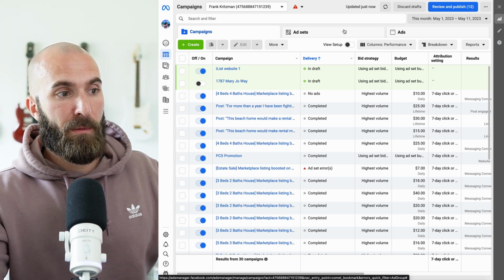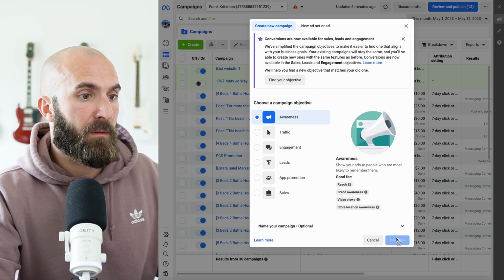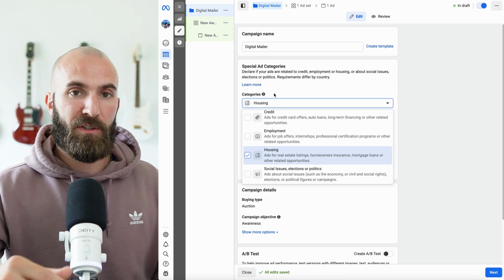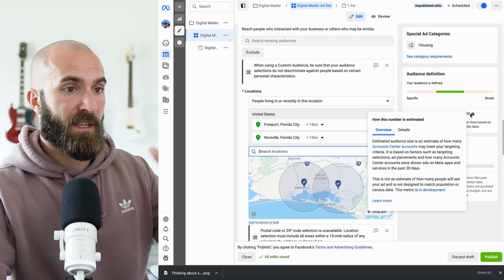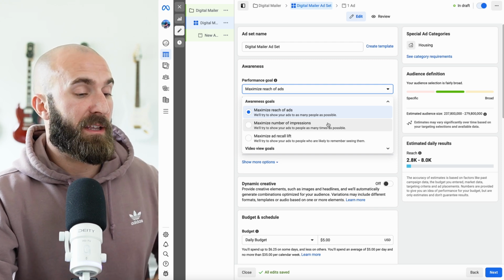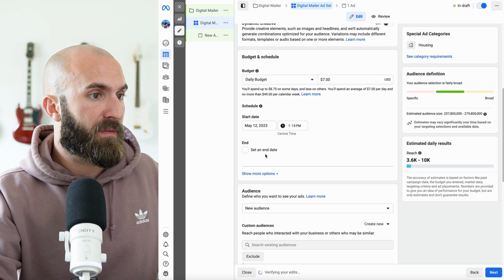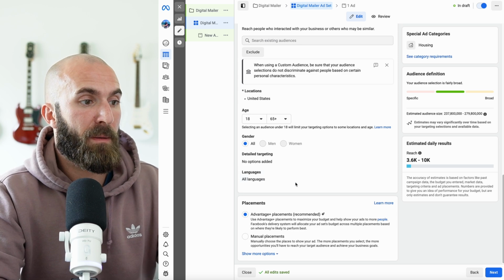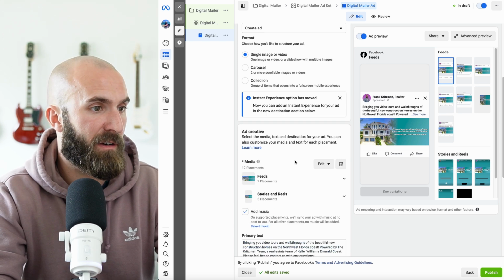How To- Facebook Ads For Realtors 2023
In this video I go through the basics of running ads on Facebook. You have boosting and you have actual ads, in this video I show you both!

Deity VO-7U
Adapter to connect Deity USB mic to iPhone
SmallRig Mini Tripod
3.5mm TRS cable
Ulanzi Video Swivel Head for Tripod
Sony ZV-E10
Sigma 16mm f/1.4 DC Lens for Sony
Smallrig cage for Sony ZV-E10
Aputure Amaran 60D studio light
GVM Lantern Softbox for Amaran light
Falcam Ulanzi F38 Quick Release
SmallRig Light Stand Tripod
Apple iMac With M1 chip 2021
Logitech MX Master 3S for Mac

This channel is here to help you be successful. I built my real estate business from nothing, and went from $0 to $250 GCI in 18 months, then started a team in less than 2 years. You don't need 15 years in the business, you just need the correct strategy, methods, and mindset. I made so many mistakes along the way, and I could have done it faster with the correct training. A lot of it had to do with getting my mind right. Do not underestimate the power of looking in the mirror first. Your business is an exaggeration of who you are as a person. If you are unorganized, your business will be unorganized. No, I don't have a course to sell, and I don't think you should buy one. There's so much information out there, just commit a little time each day to learning!